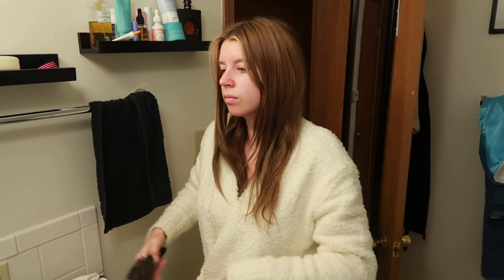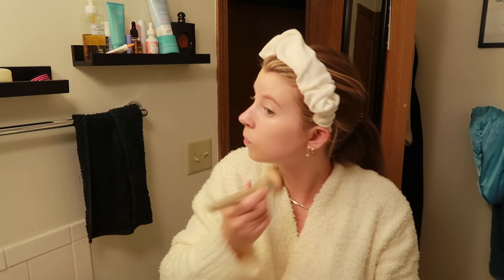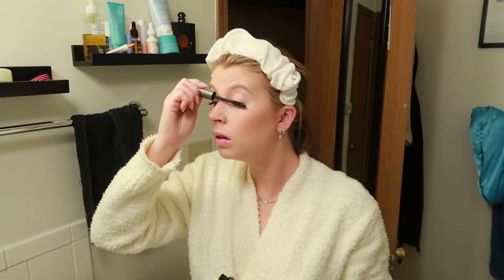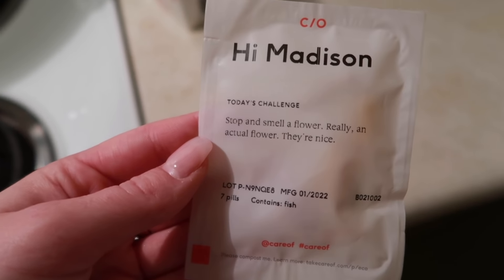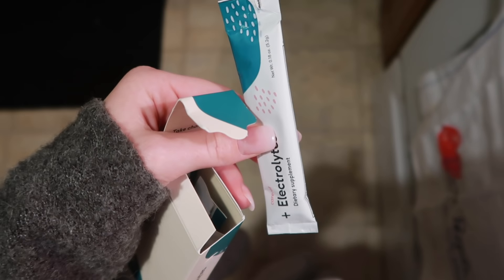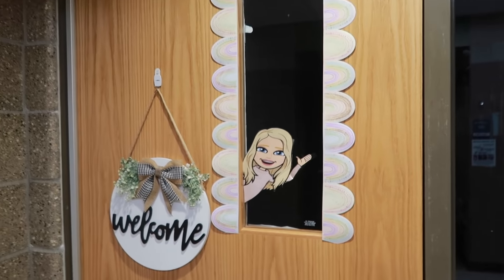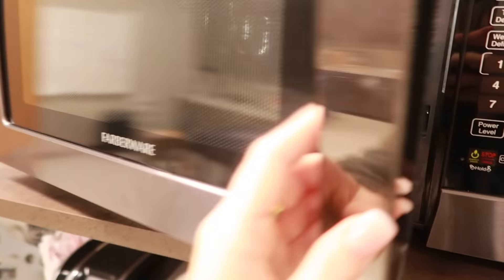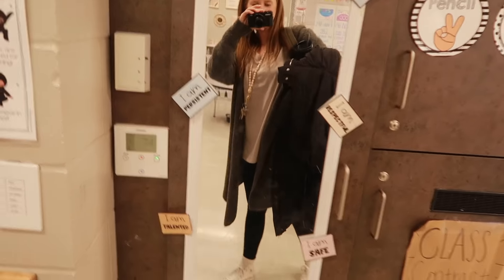MY TEACHER WINTER MORNING ROUTINE | 2022 | Madison Campbell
I hope you enjoy this new short video showing you my morning routine! Let me know if you want to see more videos like this one in the future! 💖

Xoxo

✰Amazon Storefront